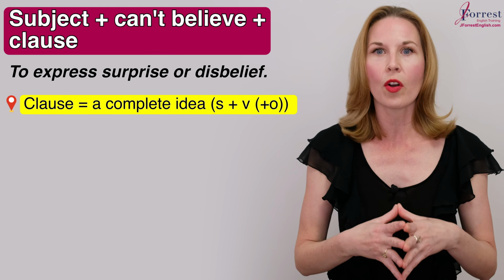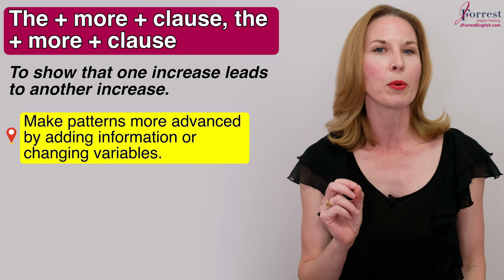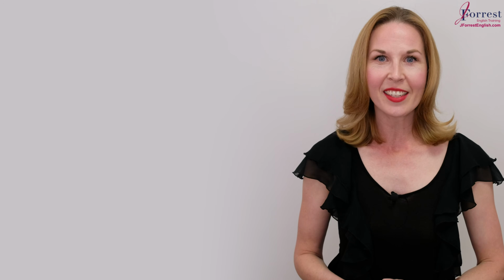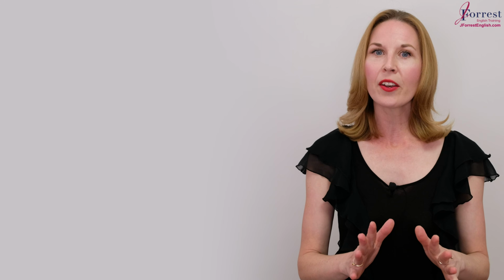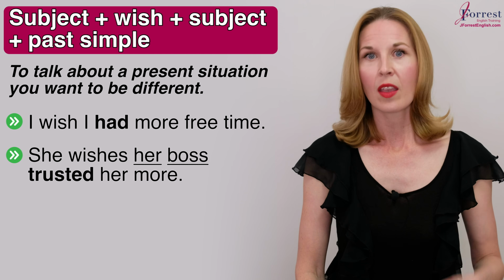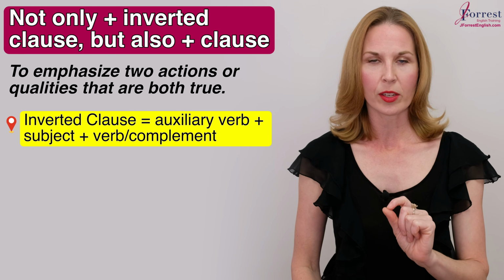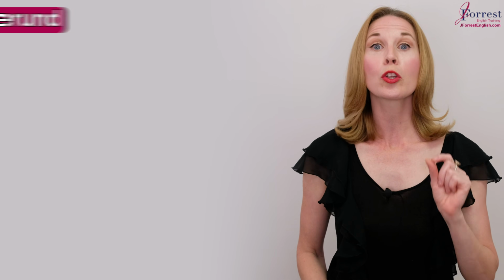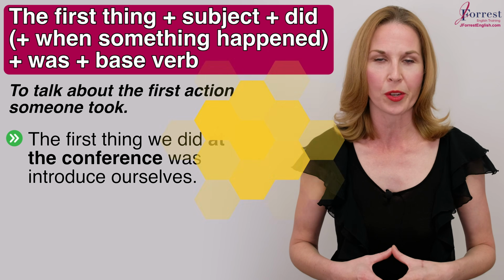16 English Sentence Patterns You Can Use Every Day!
Today you'll learn useful English patterns you can use every day to improve your spoken English fast. Practice these common sentence structures to speak more naturally.

CHAPTERS:

00:00:00 - Welcome
00:00:24 - Pattern 1
00:01:39 - Free Lesson PDF
00:02:36 - Pattern 2
00:04:05 - Pattern 3
00:05:31 - Pattern 4
00:06:52 - Pattern 5
00:08:10 - Pattern 6
00:09:21 - Pattern 7
00:11:40 - Pattern 8
00:12:39 - Pattern 9
00:13:51 - Pattern 10
00:15:19 - Pattern 11
00:16:45 - Pattern 12
00:17:44 - Pattern 13
00:18:35 - Pattern 14
00:19:13 - Pattern 15
00:19:49 - Pattern 16
00:21:02 - Next Steps